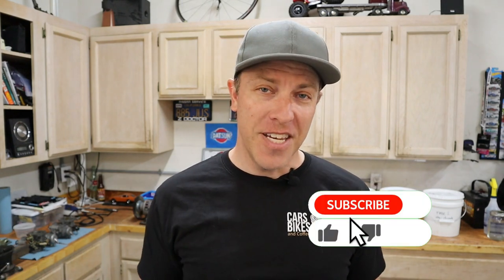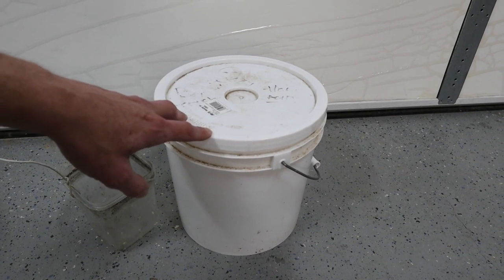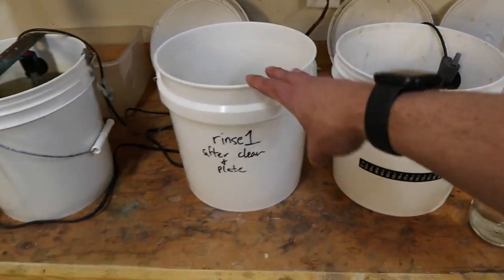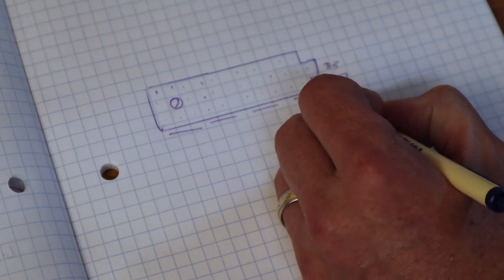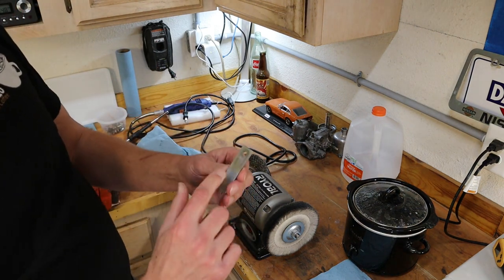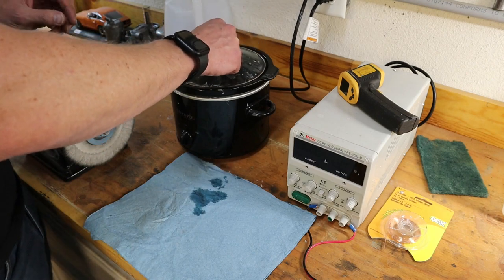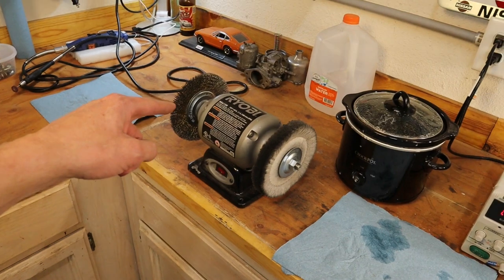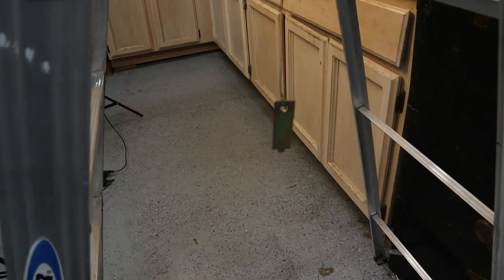How to Zinc plate and apply yellow Chromate to parts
In this episode we continue work on the 1974 Datsun 260Z. I show my process on how to zinc plate and apply yellow chromate finish to parts.

Power Supply
2 gal buckets 3
Bench grinder
6” brass brush wheel
Rotary tool set
Abrasive wheels for rotary tool

Outro- Adventure Time - Simon Pettersson from Audio Hero